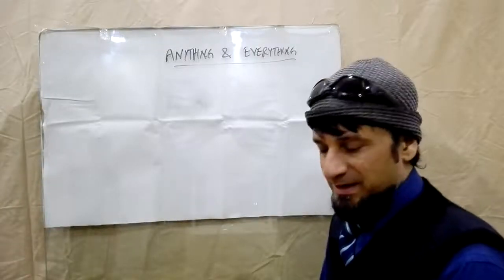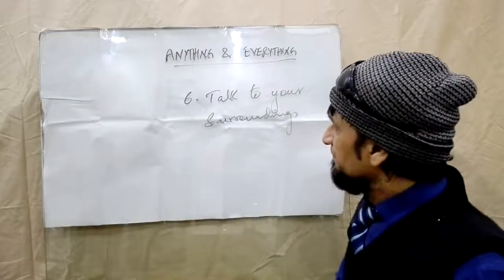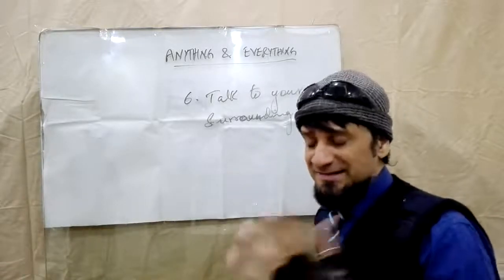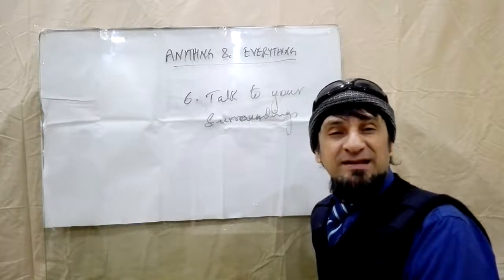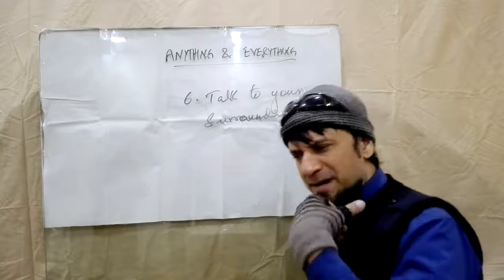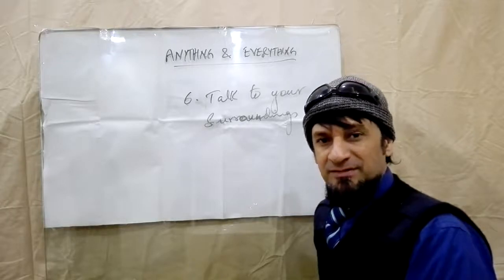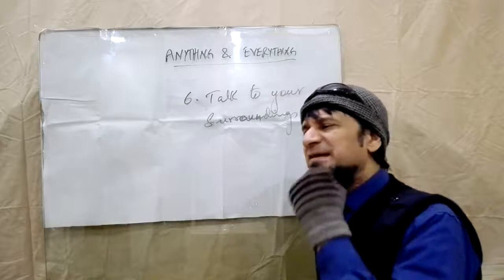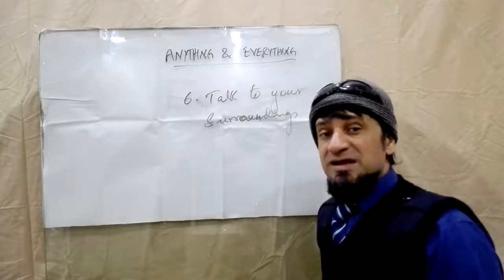Spoken English 6th lesson